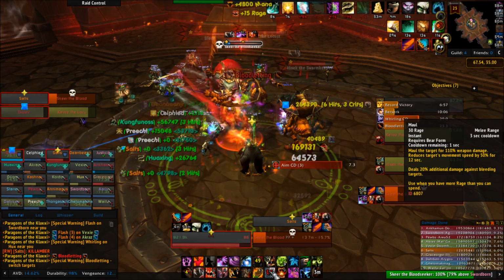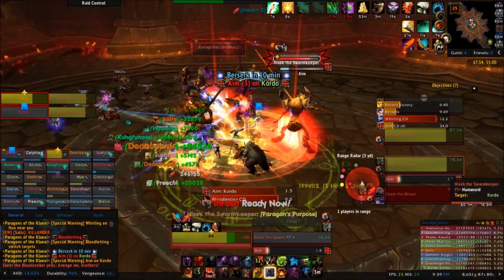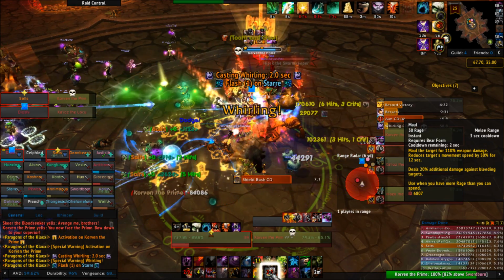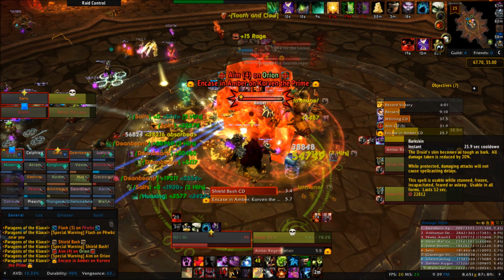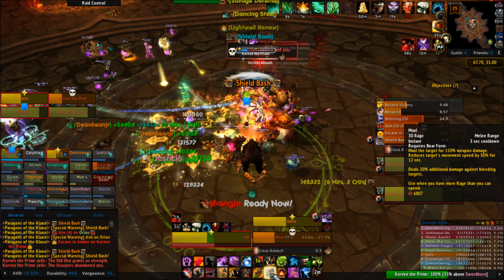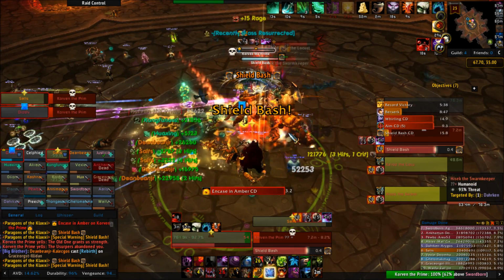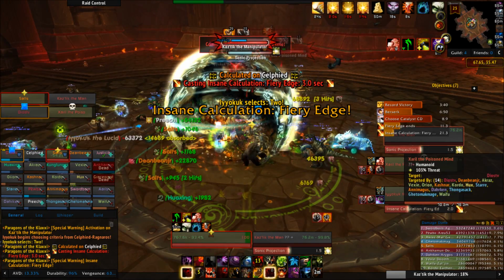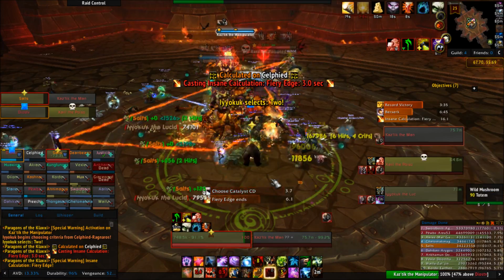How to Tank for Dummies - Paragons of the Klaxxi LFR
How to tank the thirteenth boss in Siege of Orgrimmar LFR in a few easy steps - Paragons of the Klaxxi